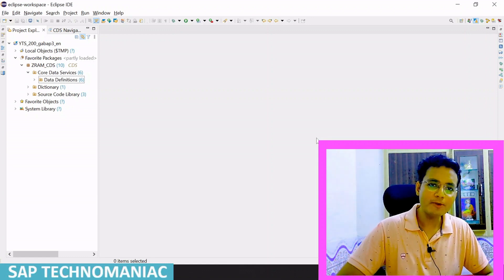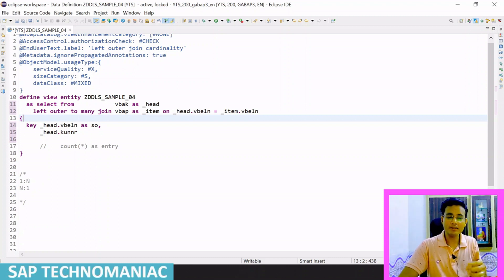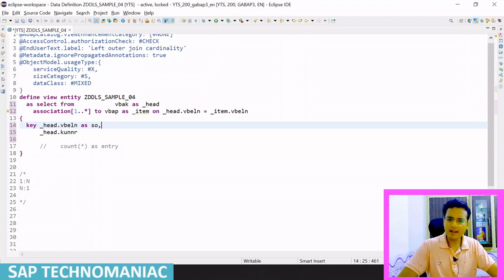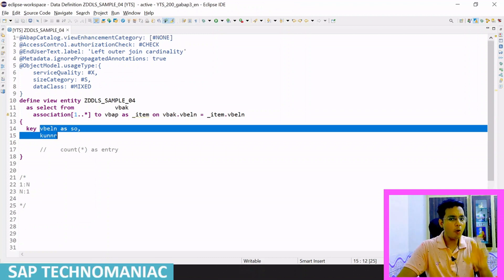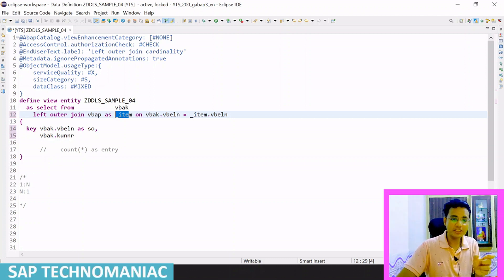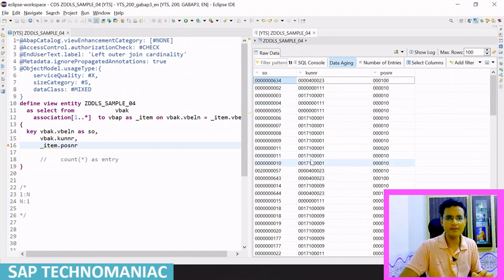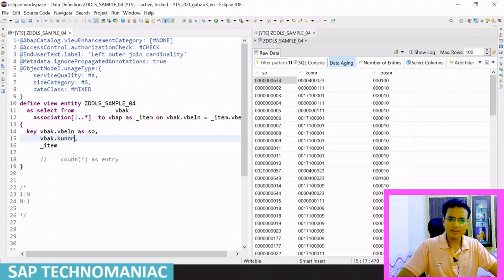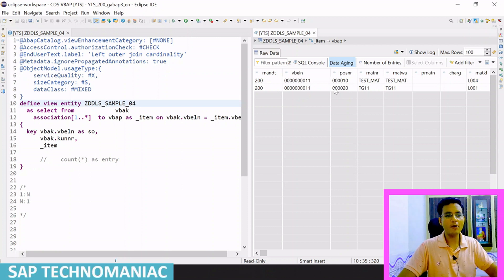Association in cds view abap CDS Part 9 ABAP on HANA Course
Types of association :-
Adhoc Association
Exposed Association
Use path expression in ABAP SQL to access associated entity